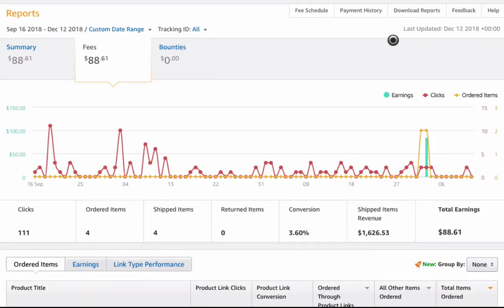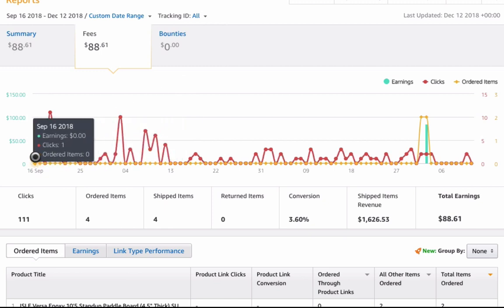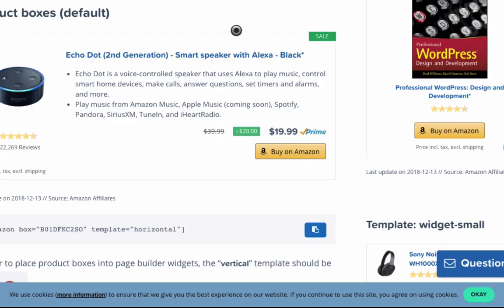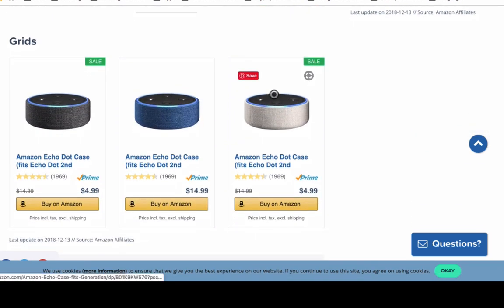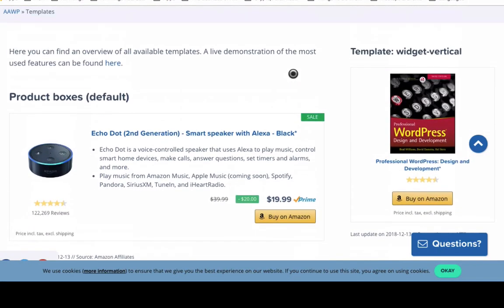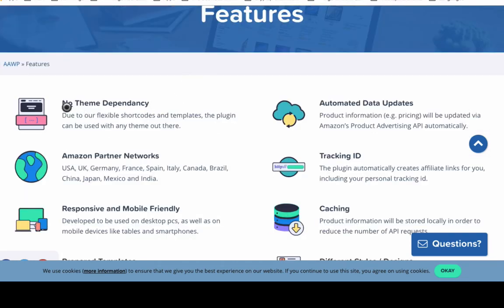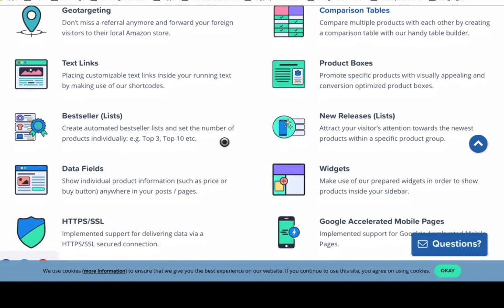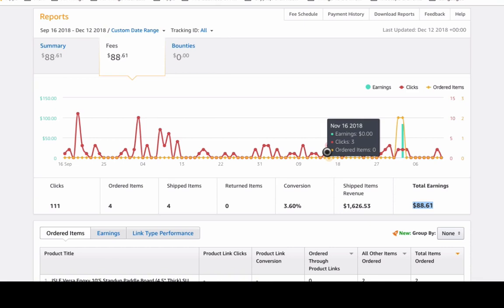My Amazon Affiliate Earnings After Using the AAWP Plugin for Wordpress: Watch My Review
In this video, I review the AAWP ( Amazon Affiliate Wordpress Plugin).

I was posting content to my niche site for over 6 months with no sales before using this plugin. After installing it and strategically applying and embedding the shortcodes into my content pages. I started to see some sales.

You can check out the plugin features and see some demos here on the blog post review I did here: